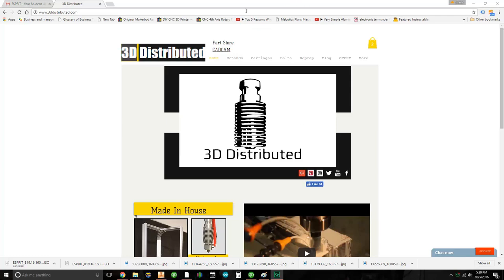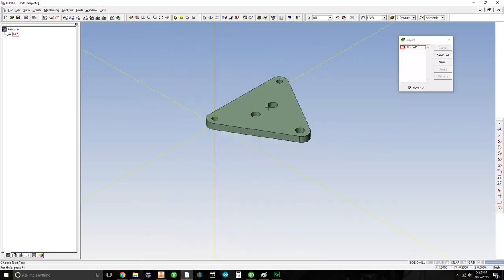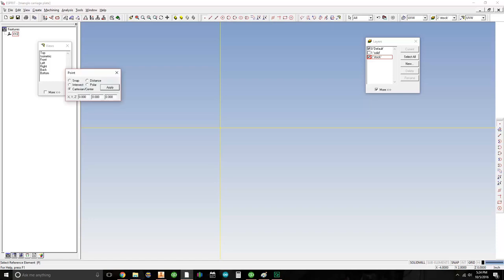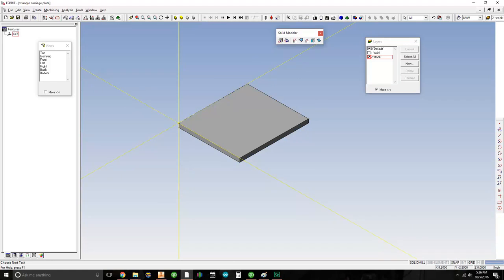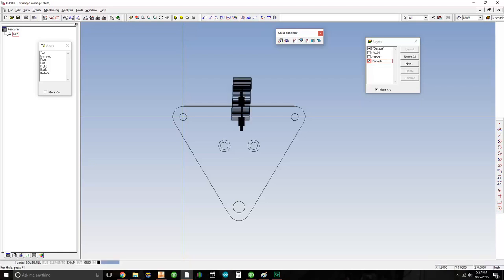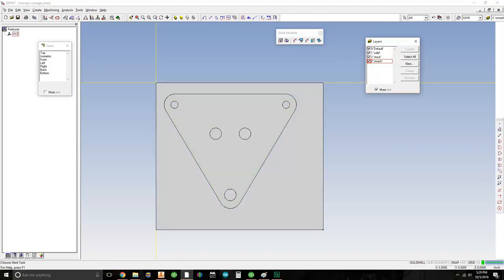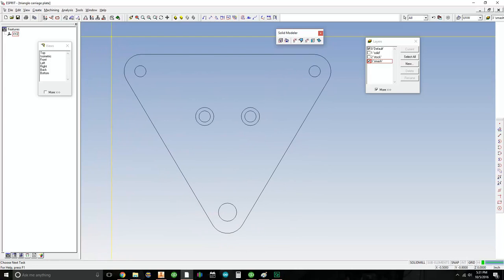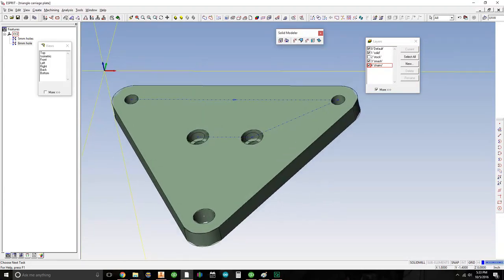Esprit Tutorial Importing Solid Model and Smash Tool